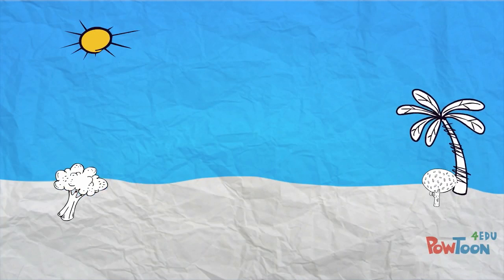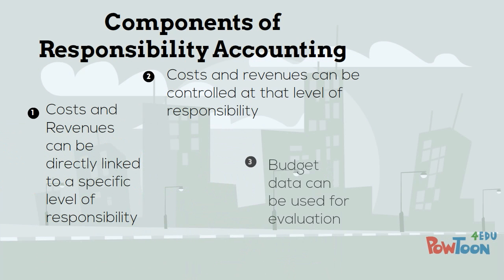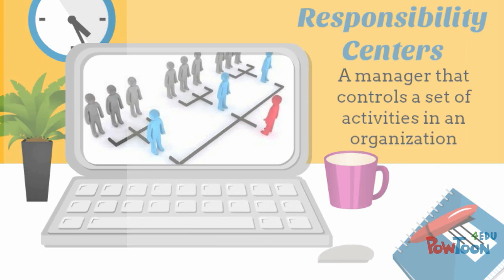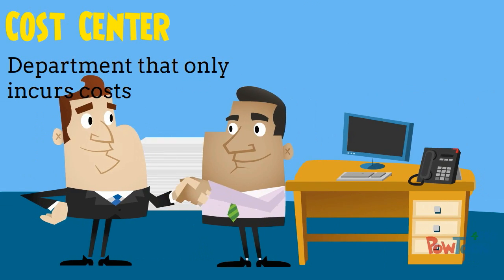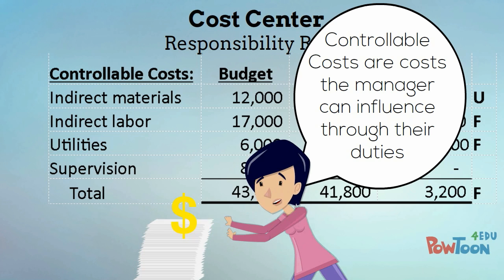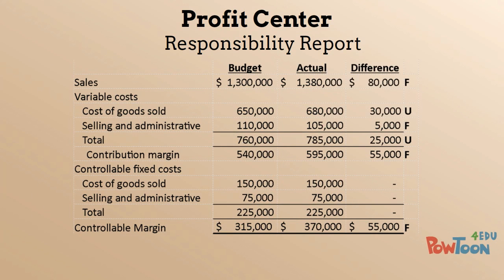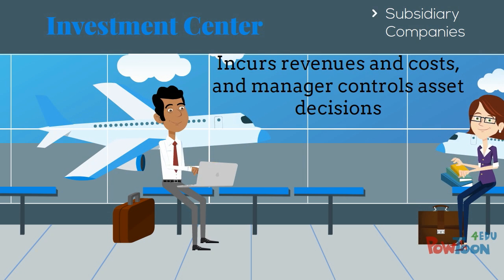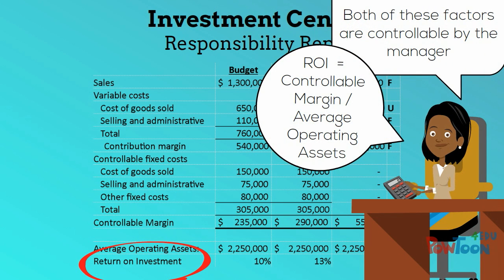Responsibility Accounting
An overview of responsiblity accounting and the differences between a cost center, profit center, and investment center.